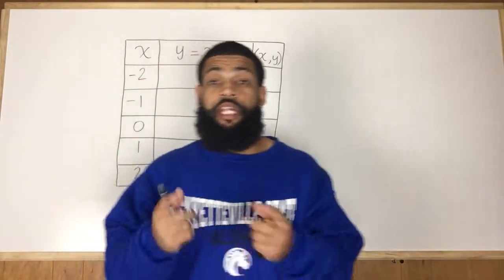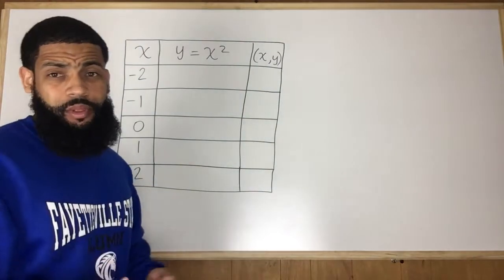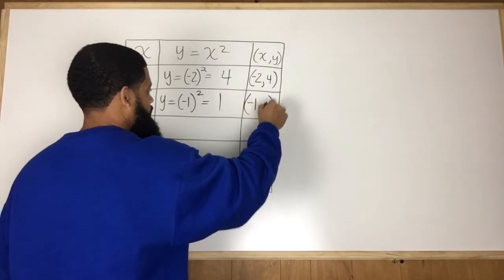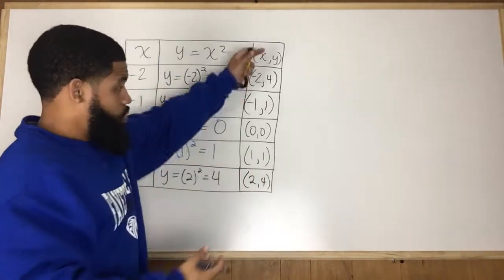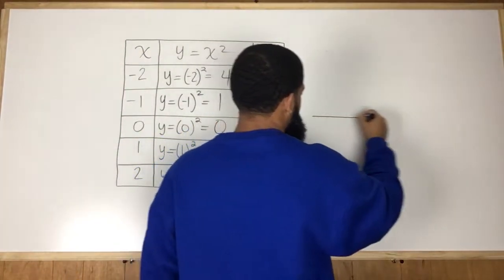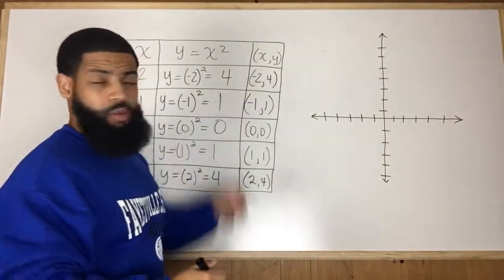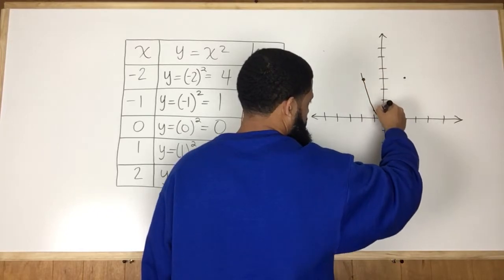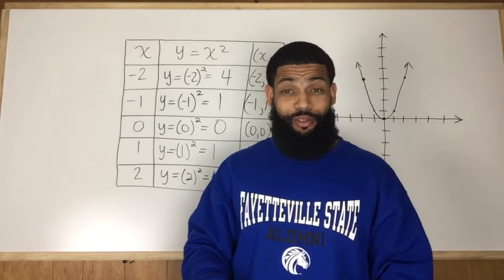Best Online Math Tutor | Functions Displayed in a Table of Values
This video is a continuation of the Functions Domain for the 8th grade Common Core State Standards for Mathematics. Students should gain a basic understanding of how to represent a non-linear function using a table of values and a function rule.

This channel was created by the best online math tutor for math learners of all ages. Are you a parent who is tired of watching your child struggle with mathematics and you are unsure how to get them the help they really need? Are you a student who is having a hard time understanding the math that your teacher is teaching in the classroom? Are you a homeschool parent that has reached the point in mathematics that you are no longer able to explain the concepts to your child or student effectively? Young Gurus Math Tutoring is an online math tutor that uses this channel to help students of all ages watch math lessons to help them learn the information in a way that is relatable to students at all levels. My focus is on helping students understand the foundational concepts needed to learn higher level math concepts. Many students struggle because their teacher is either not relatable to them or the teacher does not take the time to explain the foundational concepts that help a student understand the topic they are currently studying.